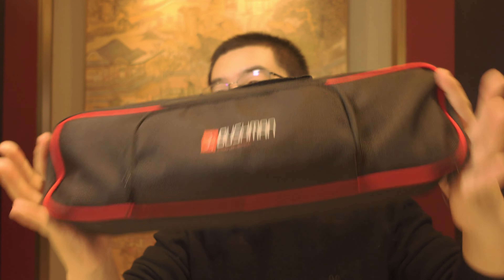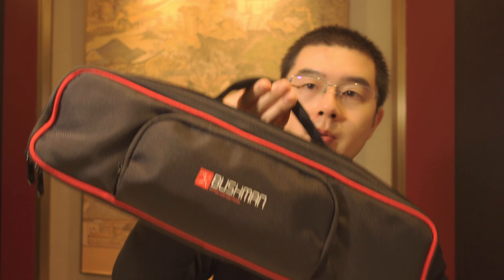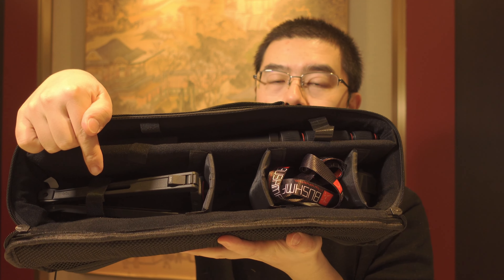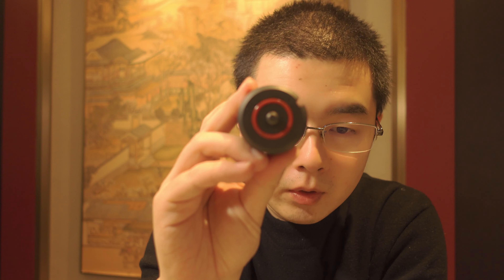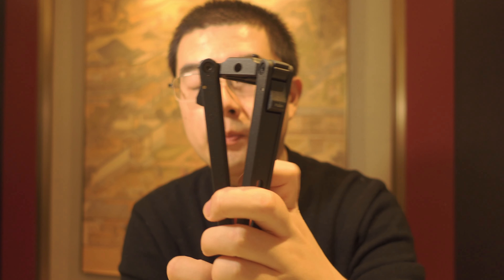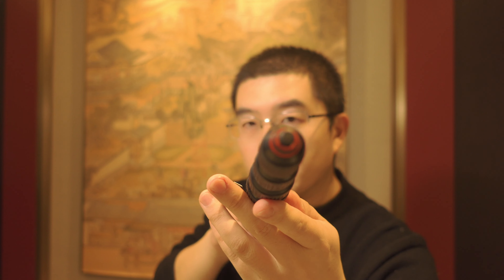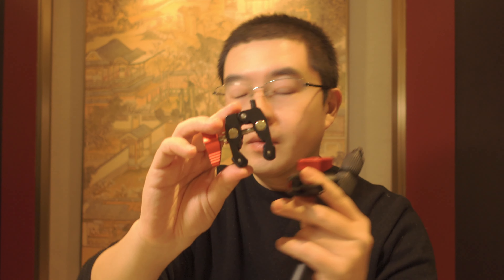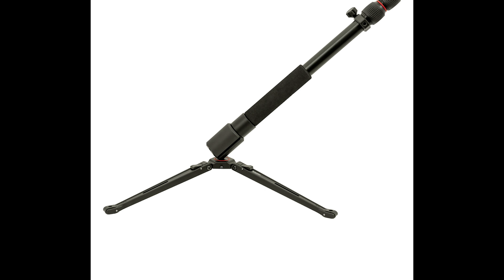The REAL PRO!!! In-Depth Review on Bushman Monopod PRO and Case Study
You will learn everything you need to know about the NEW Bushman Monopod Pro.

00:00 Intro
02:01 The Brief History on Bushman-Panoramic
04:10 Unboxing - Hard Bag
06:36 The PRO Counter Weight
08:53 The PRO Tripod
11:19 The PRO Monopod
15:01 The PRO Ecosystem
16:03 Case Study
17:35 Wrap Up

🔥🔥 Insta360 X3 (free invisible selfie stick)
🚩 GoPro HERO 11 BLACK

Some Other Useful Accessories for Insta360 Cameras